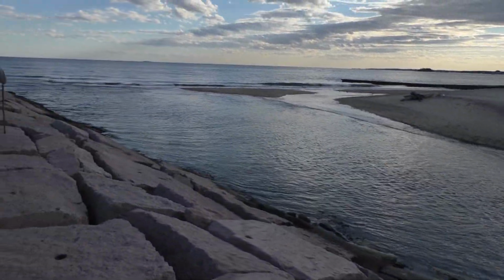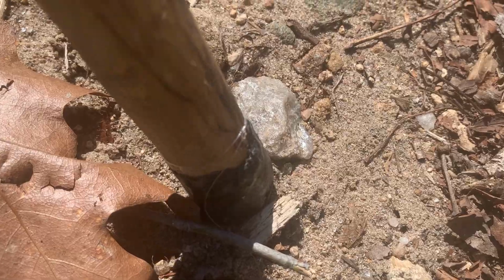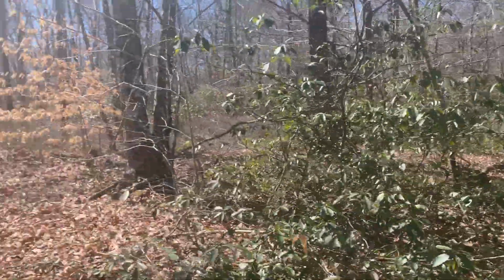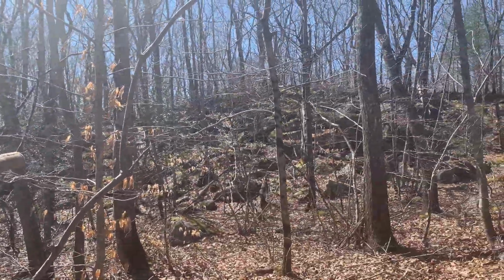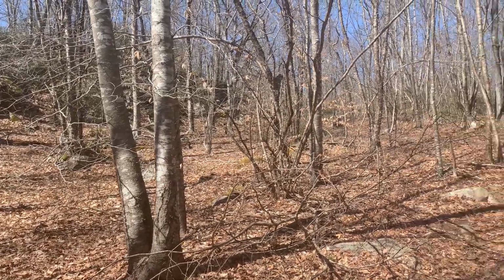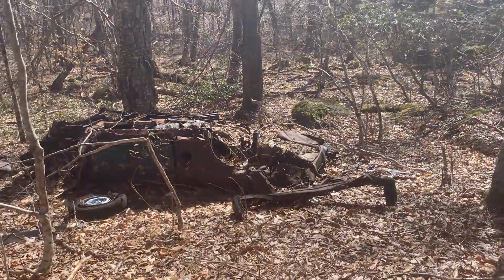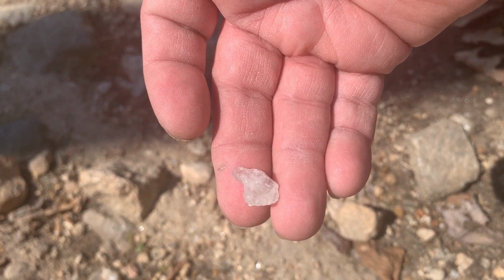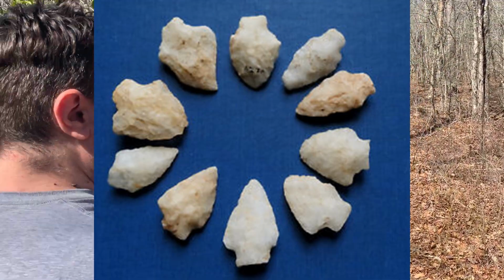Looking for Quartz and Exploring an Ancient Native American Rock shelter (Hiking Trail)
Hiking a trail, Looking for Quartz for Flintknapping (Flint Knapping) and talking about the history of rockshelters. EXPLORING ancient native american rockshelters?  asmr nature

Wilderness Adventure and Camping Vlogger